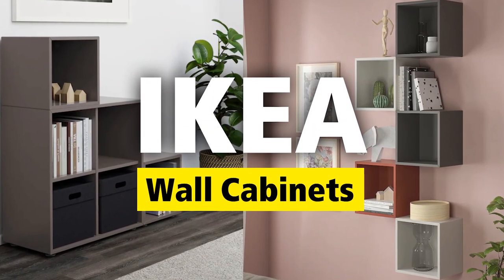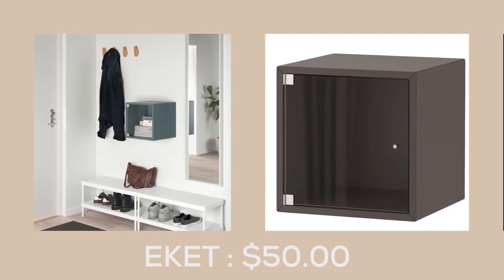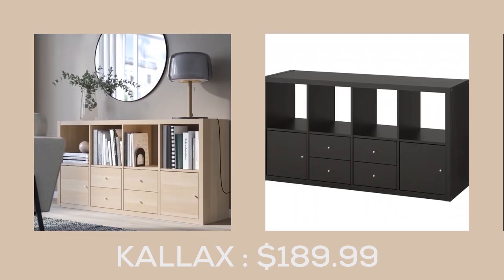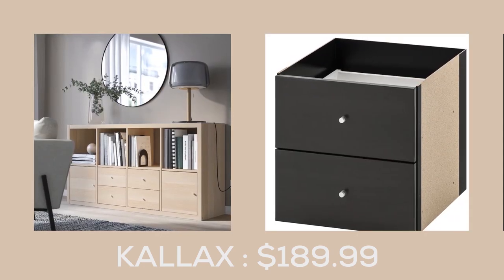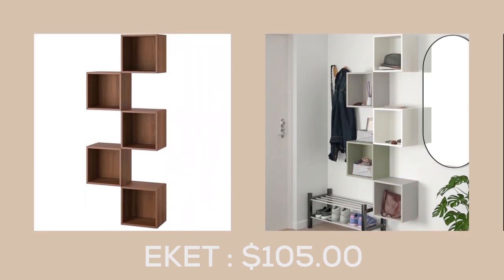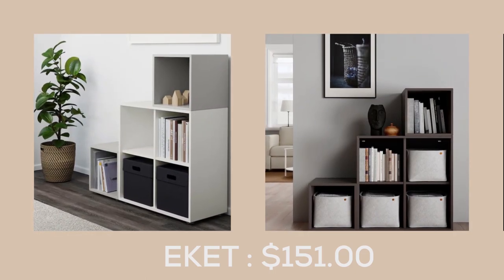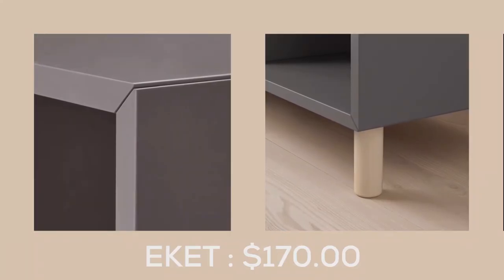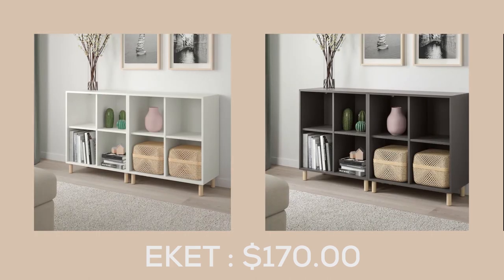Transform Your Space with IKEA's New Wall Cabinets for Storage and Organization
Transform your space with IKEA's latest collection of wall cabinets for storage and organization! In this video, we showcase the versatile and stylish EKET, KALLAX, and other wall cabinets from IKEA. Our expert team provides tips and tricks on how to use these cabinets to maximize your storage space, add a touch of color to your decor, and keep your home organized. With their sleek design and practical features, these wall cabinets are a game-changer in the world of storage solutions. Watch the video to discover the endless possibilities and get inspired to create your perfect storage solution with IKEA's wall cabinets!